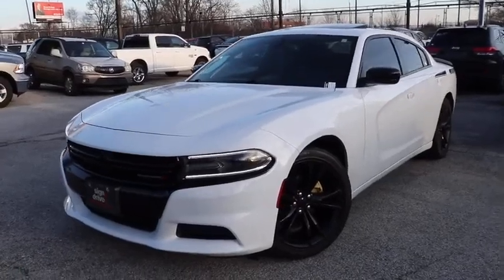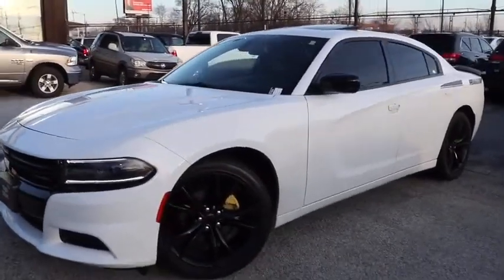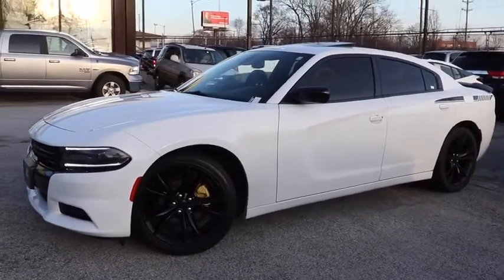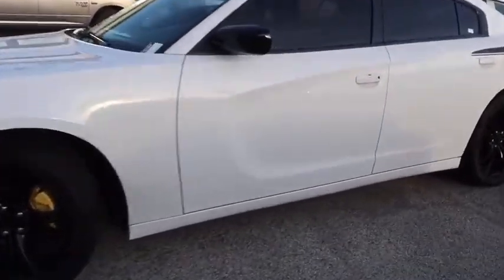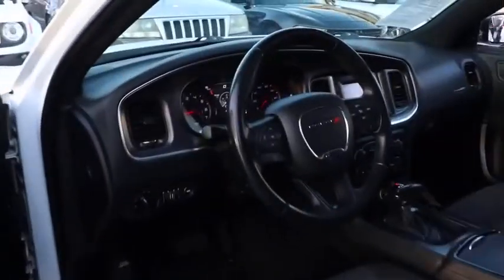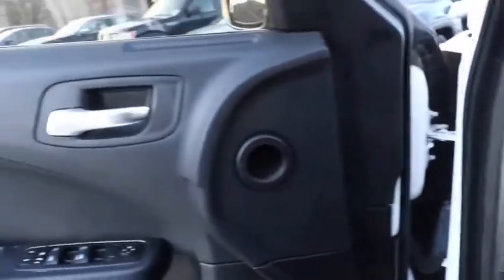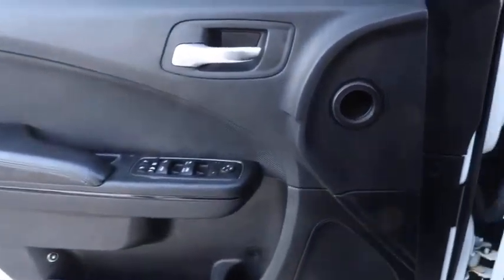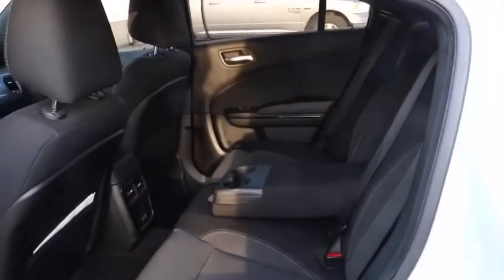2016 Dodge Charger Matteson, Lansing, Oak Lawn, Northwest Indiana, Chicago, IL P19190A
Bright White Clearcoat Used 2016 Dodge Charger available in Matteson, Illinois at South Chicago Dodge. Servicing the Lansing, Oak Lawn, Northwest Indiana, Chicago, IL area.

Clean CARFAX. Odometer is 28868 miles below market average! Recent Arrival! White 2016 Dodge Charger SE RWD 8-Speed Automatic 3.6L 6-Cylinder SMPI DOHC$$$ Priced To Sell Fast!! $$$ Many Cars under $10k and under $5K!! 19/31 City/Highway MPGAwards:* 2016 KBB.com 10 Best Used Cars Under $20,000Welcome to the South Chicago CDJR website, a fast and convenient way to research and find a vehicle that is right for you. Whether you are looking for a new or used Chrysler, Dodge, Jeep or Ram car, truck, or SUV you will find it here. We have helped many customers in or near Blue Island, Burbank, Calumet City, Chicago, Cicero, Evergreen Park, Harvey, La Grange, Maple Park, Matteson, Oak Lawn, Oak Park, Orland Park, Palos Heights, Palos Hills and Tinley Park find the Chrysler, Dodge, Jeep or Ram of their dreams! We know that prospective customers are extremely well educated when researching their next vehicle. South Chicago CDJR has made it easy to get all the available vehicle information so you can spend less time researching and more time enjoying your purchase.